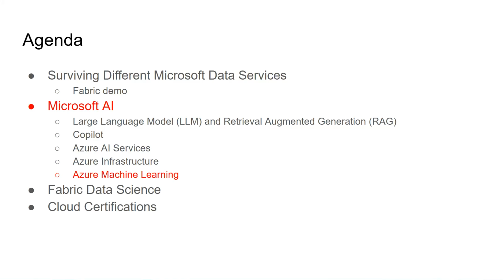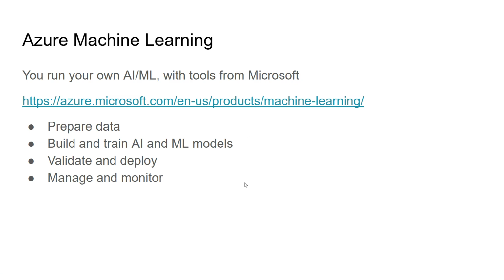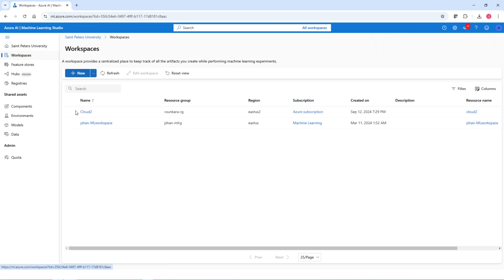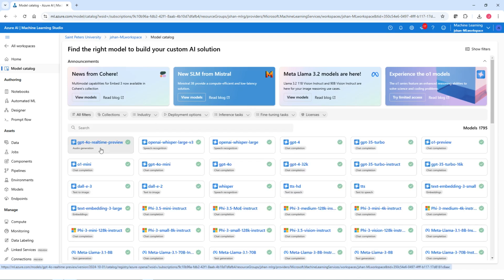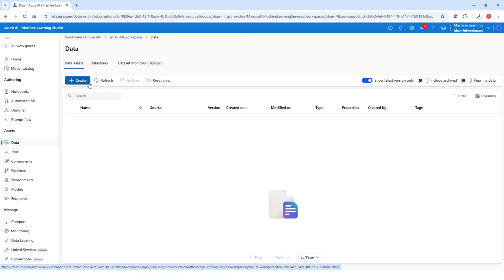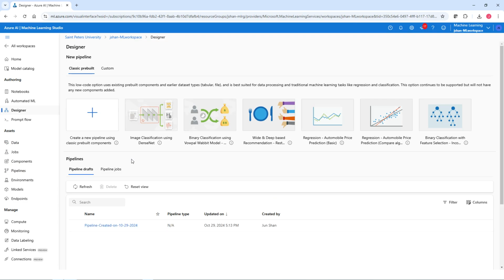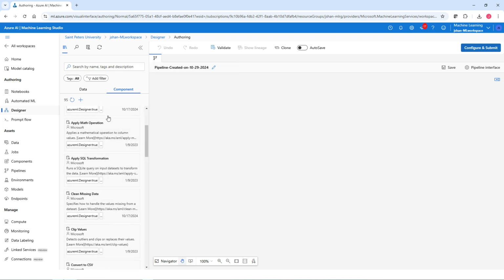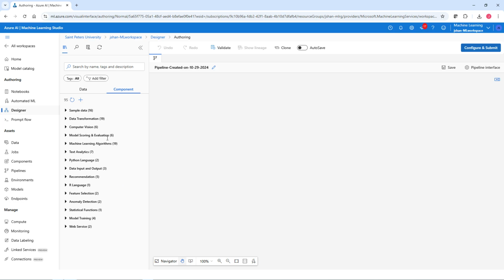DS684 Wk10 Vd05 Azure Machine Learning